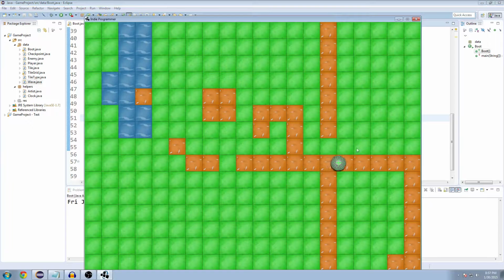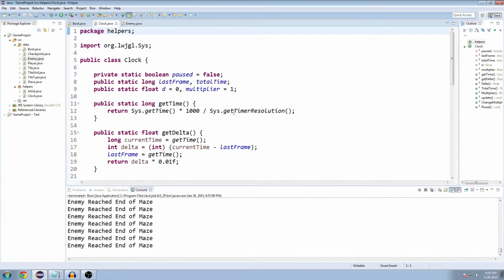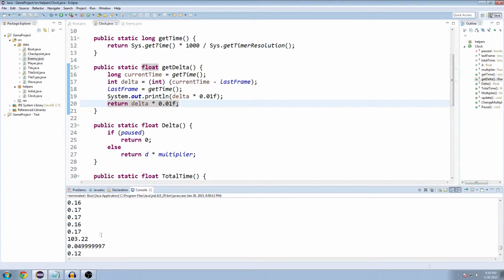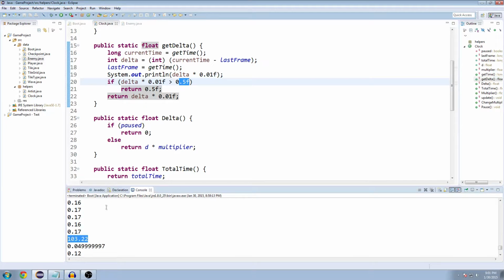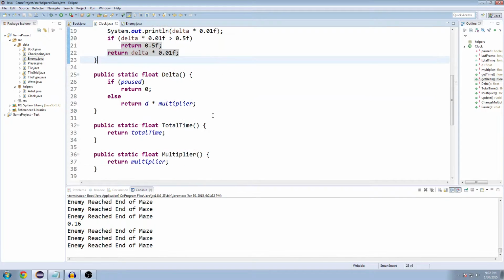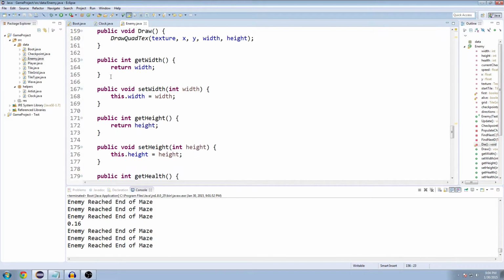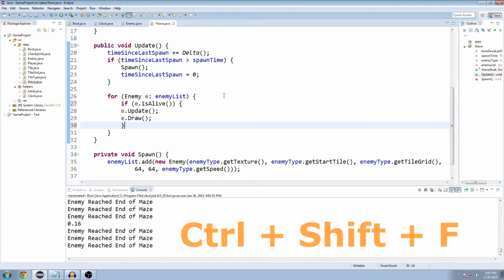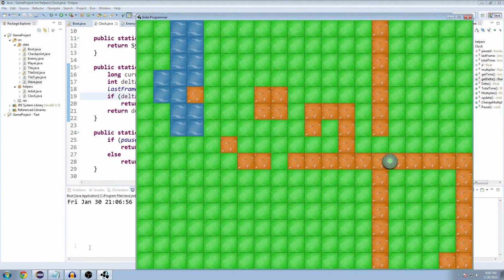Java Game Programming 28 - Time is an Illusion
In this episode we institute some new laws for time in our game, bypassing a glitch that would happen when the window was moved and the game stopped updating.  In addition to this we kill some UFO enemies so we don't need to hear them complain about reaching the end of the maze anymore.